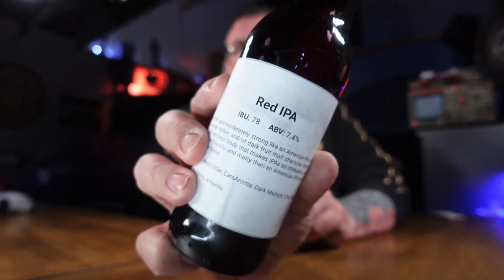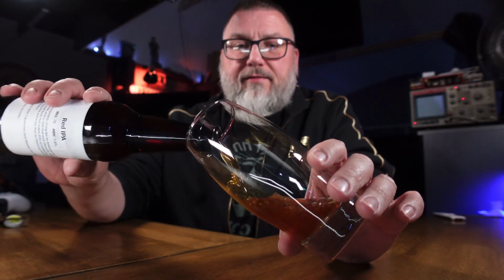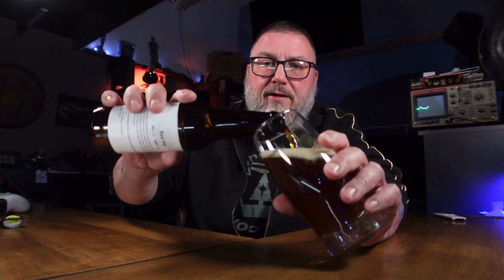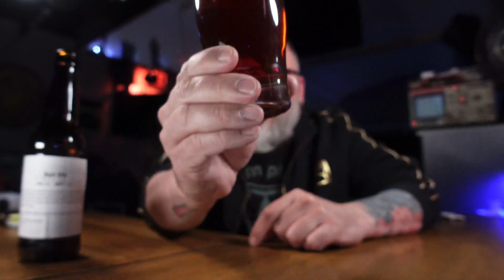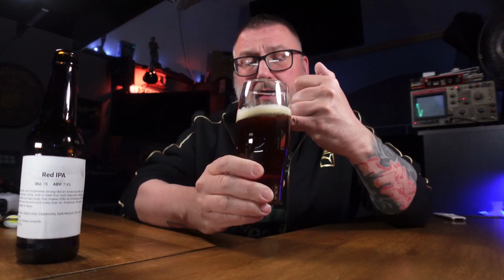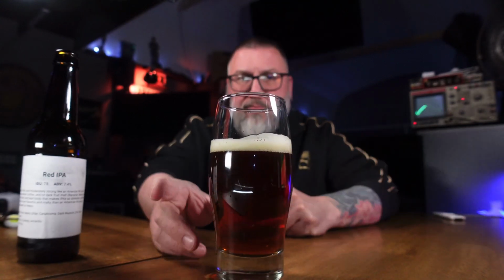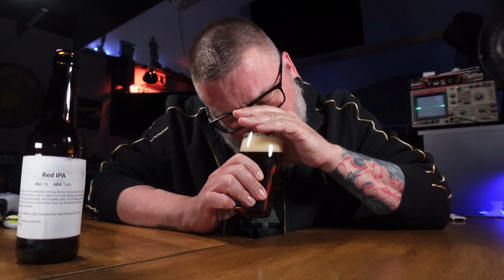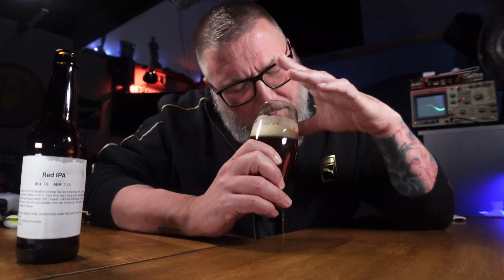Massive Beer Review 4441 Homebrew Editon: Joe and Mike’s Red IPA